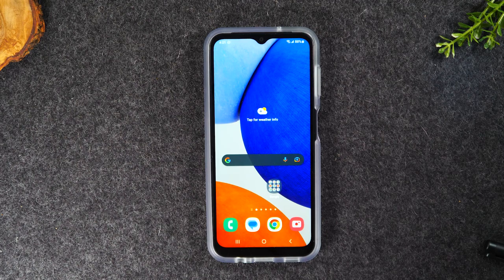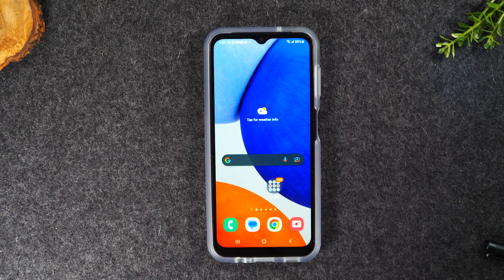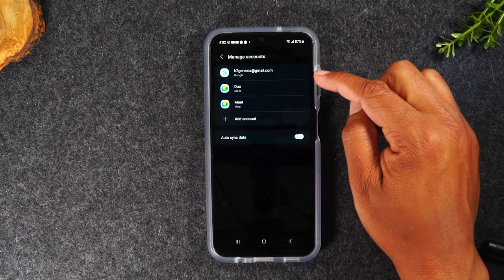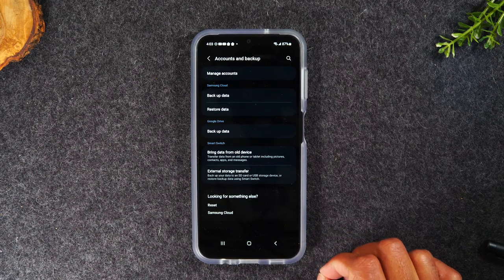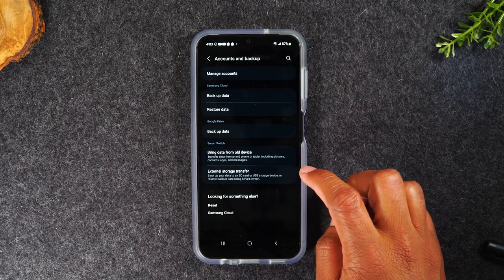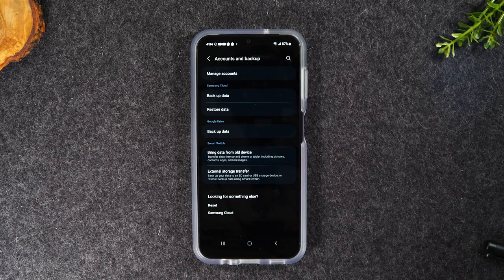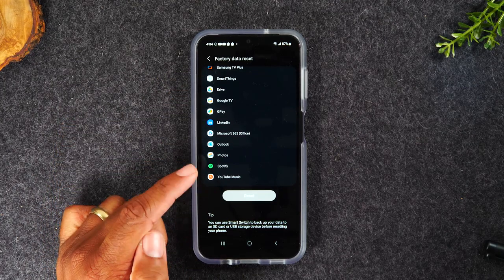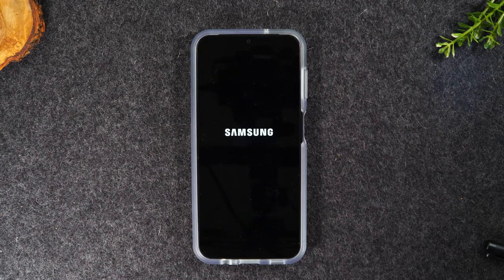Samsung Galaxy A14 How to Reset Back to Factory Settings | How to Erase All Data | A14 5G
Quick step by step walk through of how to reset the Samsung Galaxy A14 5G back to factory settings and erase all data on the phone.